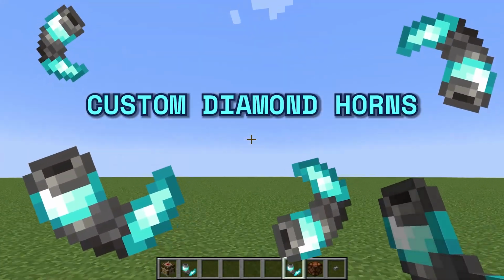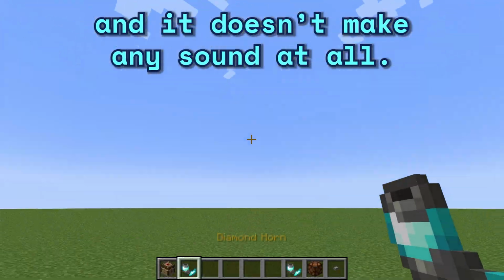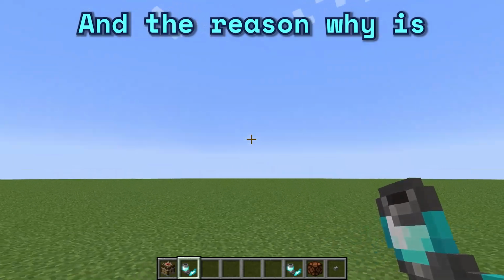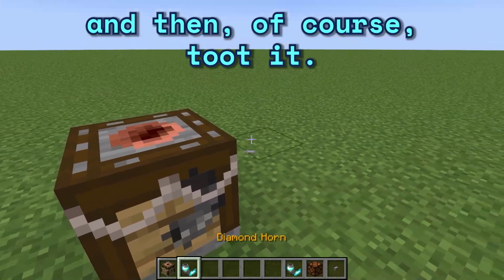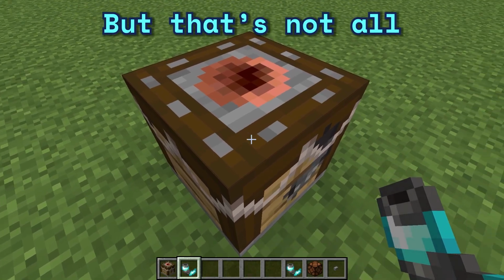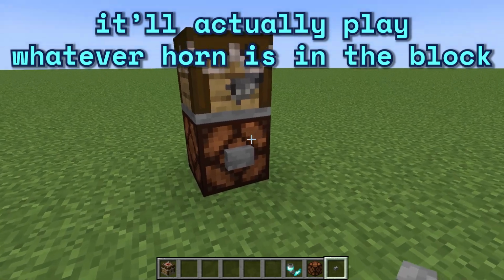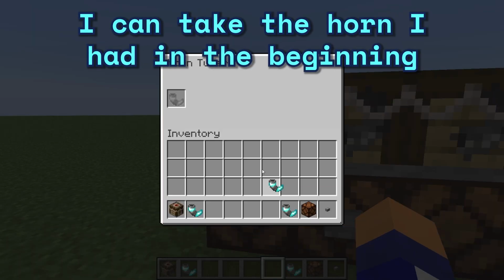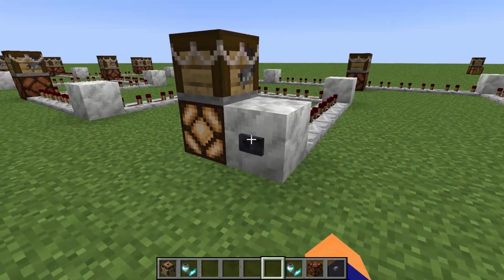Customizable Horns in Vanilla Minecraft (Diamond Goat Jazz?)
It seems people really liked my Copper Horn song, so how better to follow it up than with a datapack that can let everyone make their own horn music?

If you have any thoughts on this video, comment them below or Tweet them at me!

0:00 - Intro
0:21 - Tuning Custom Horns
0:46 - Redstone Compatability
1:14 - Diamond Goat Jazz
2:41 - Outro